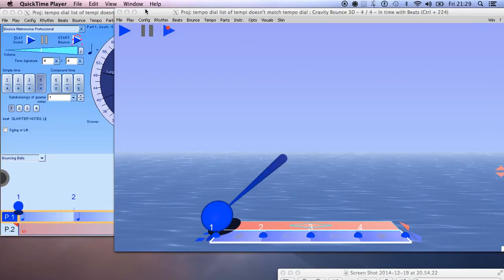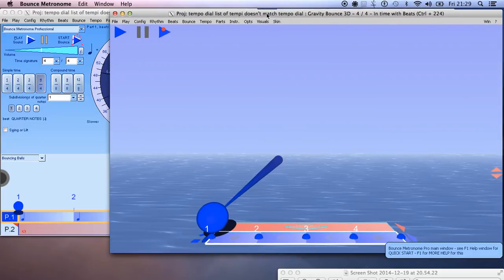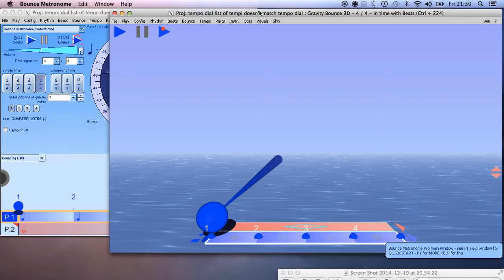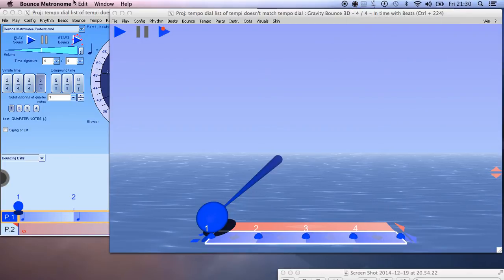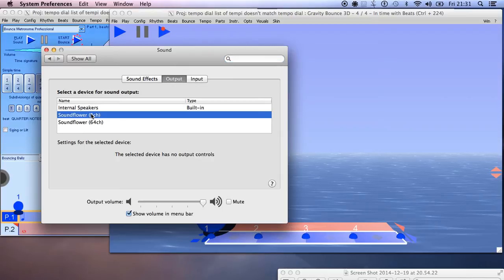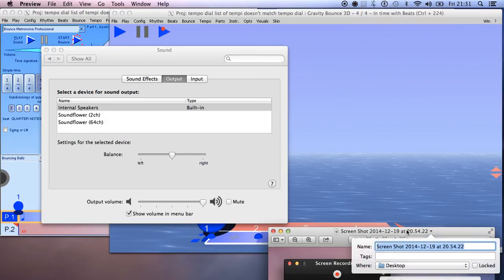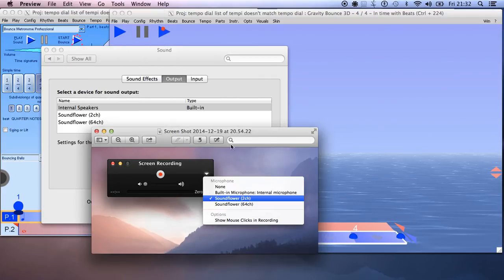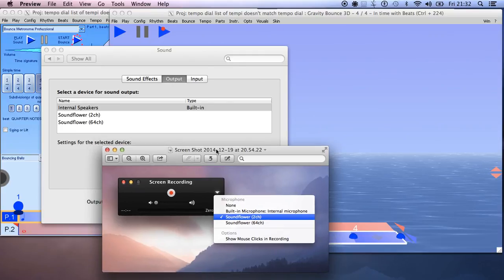How to record your Bounce Videos on Mac with clean audio using Soundflower and Quicktime Player